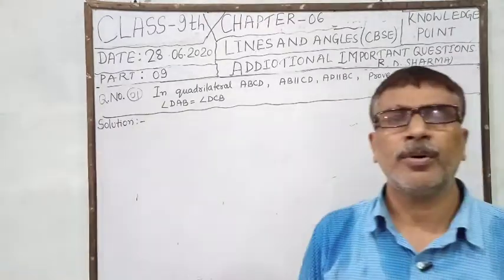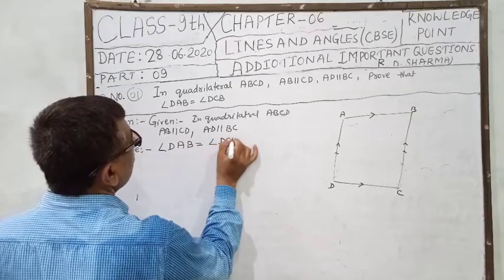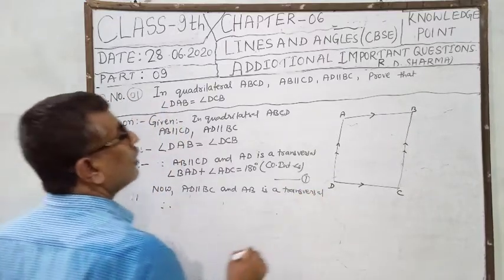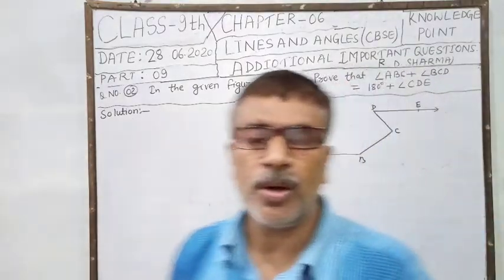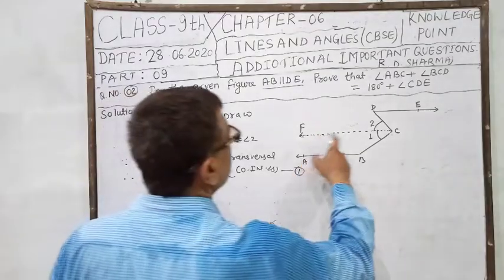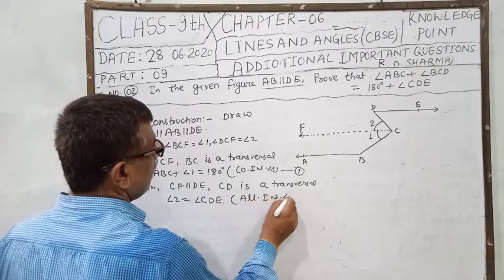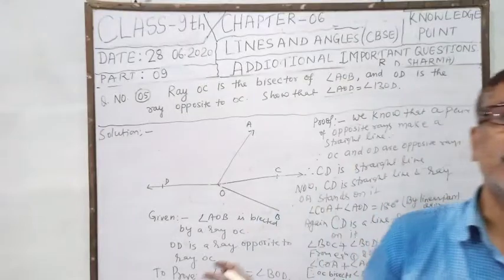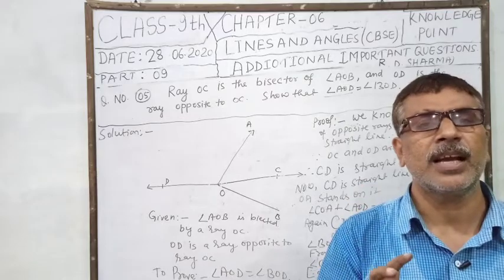LINES AND ANGLES l Additional Questions l R.D.Sharma l Part 9 l Rksir